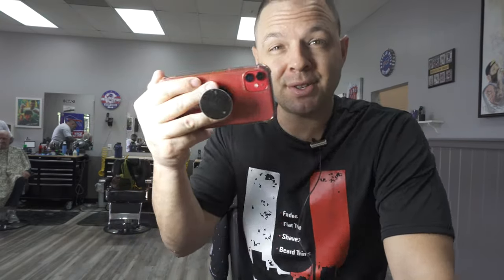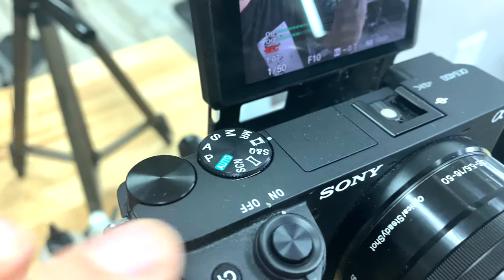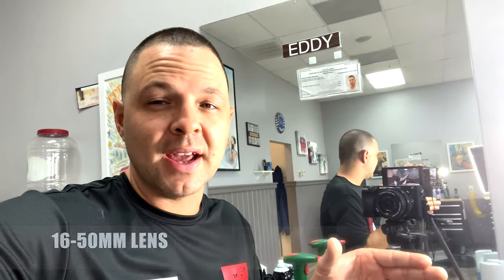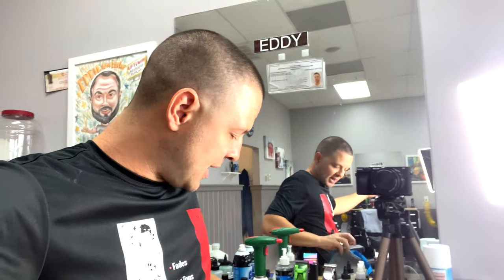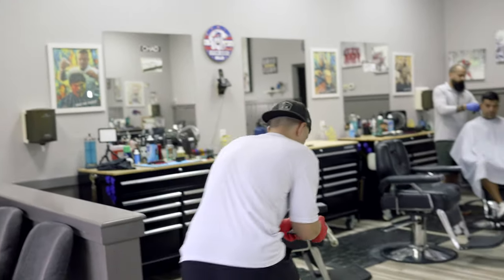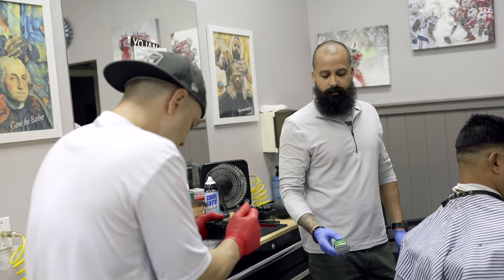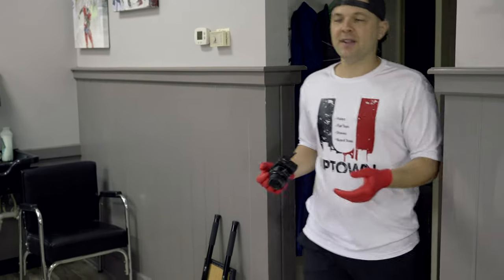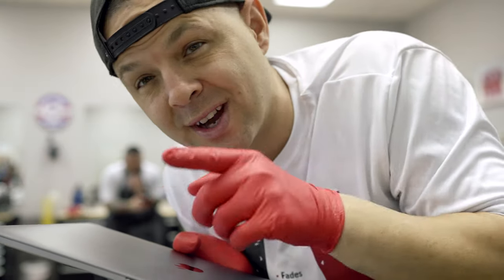Best Budget Camera | For Barbers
Amazon Store Front:
2020 so far has been by far the craziest time for camera releasees. Choosing to invest in the Sony system at this price point makes a ton of sense. This camera has interchangeable lenses that will allow you to grow with time. After buying tons of stuff I wound up not needing and wasting countless dollars I have finally come to realize you can do great work with less expensive cameras.

I plan to expand into this topic more in future vids we will cover camera angles, tips, tricks, and possibly editing.

Sony a6400 with recommended lens
Sony Lav Mic

Code: Eddie

AMAZON LINKS

STREAM CAMS FOR THE SHOW:
4k Logitech Web cams